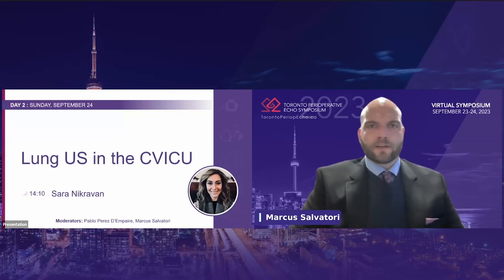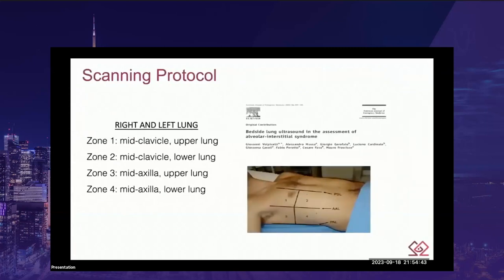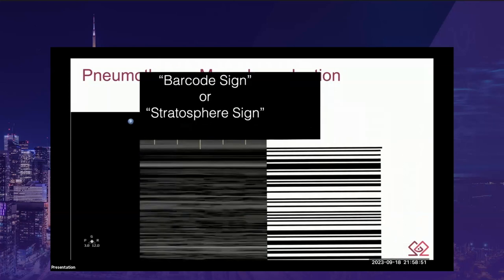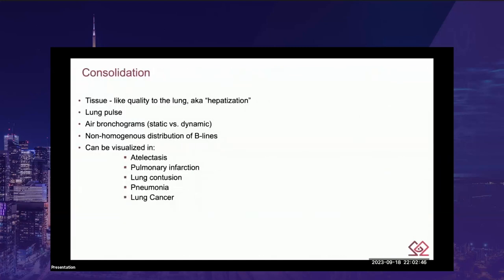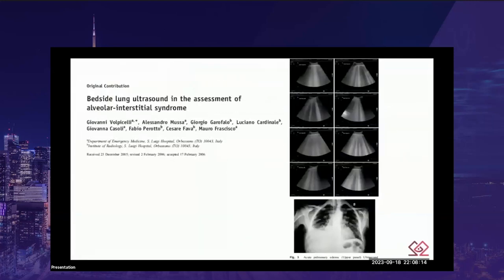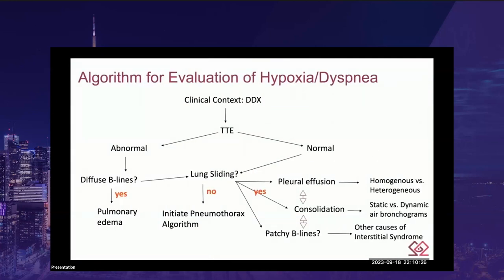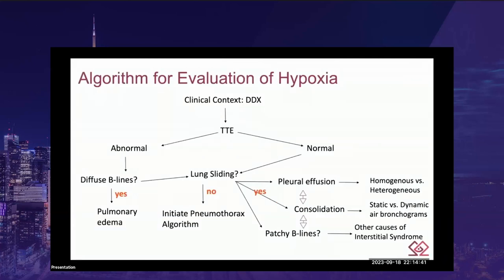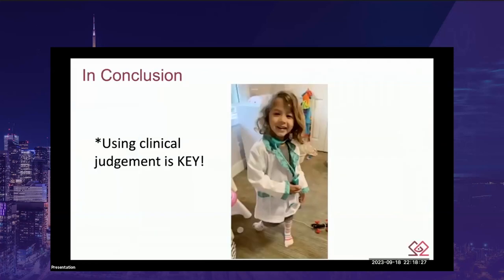SUN 14 10 Sara Nikravan – Lung US in the CVICU